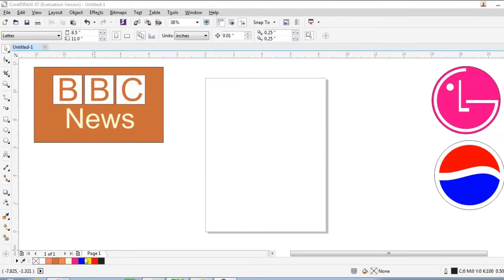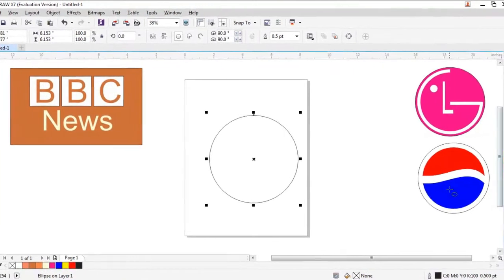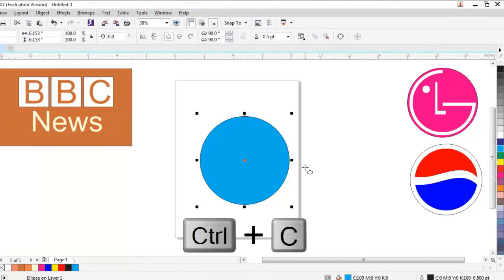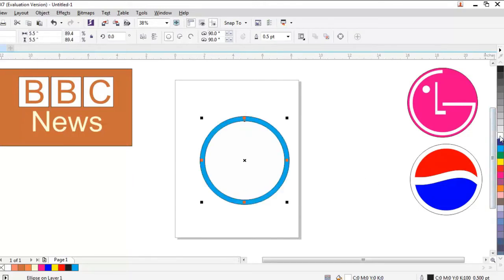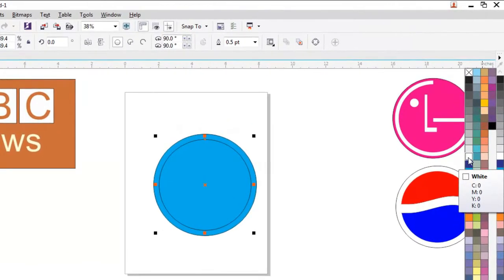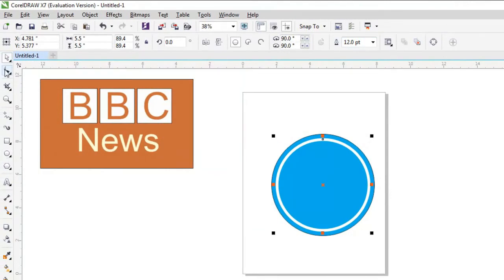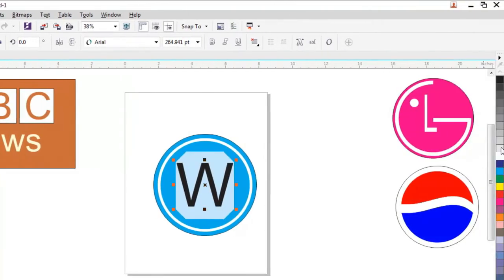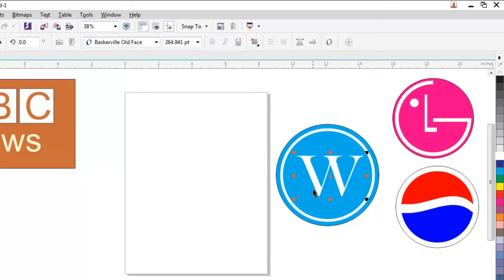How to make Word press logo in corel draw in 5 min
In this video we are learn to make Word press in corel draw in 5 min hope you like the video if you like these video visit our channel for learning.